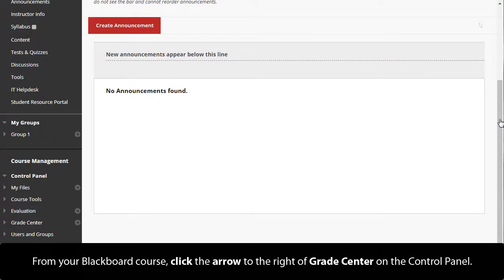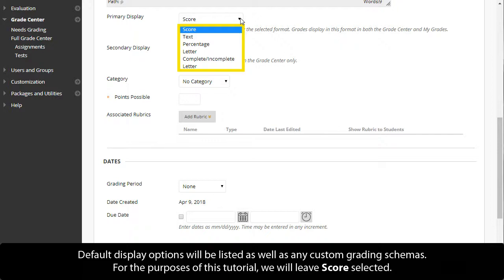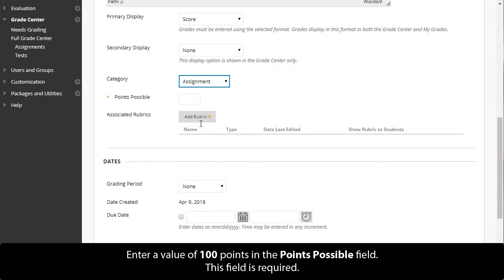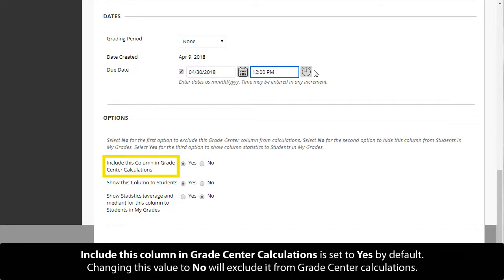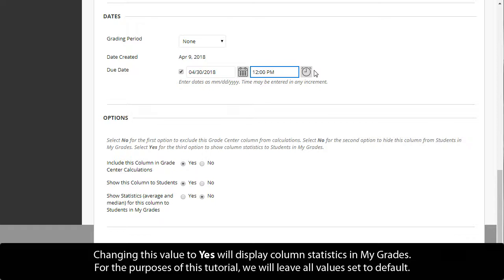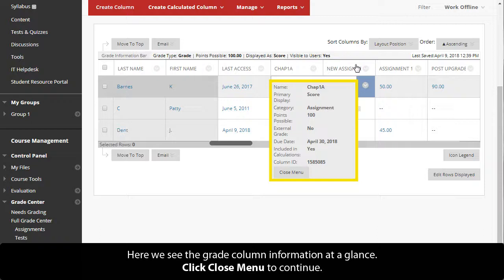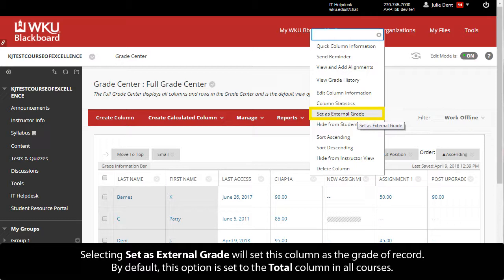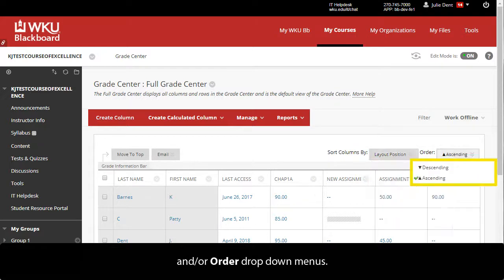Creating Grade Columns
Learn how to create Grade Columns in Blackboard.